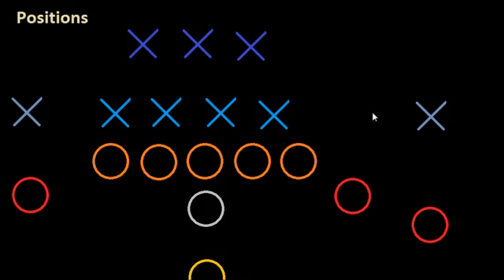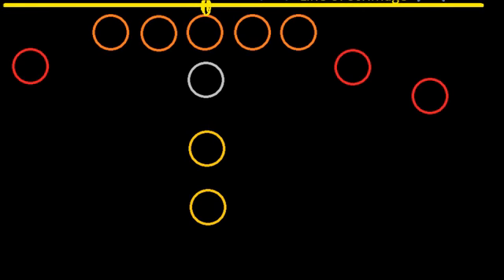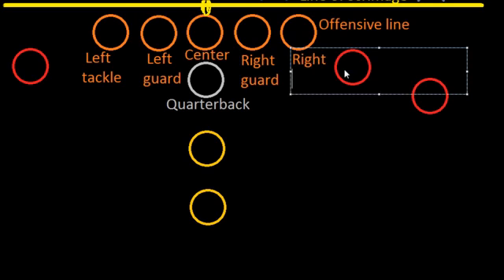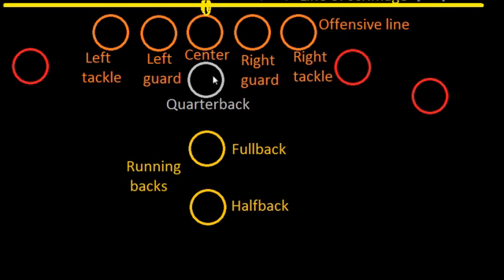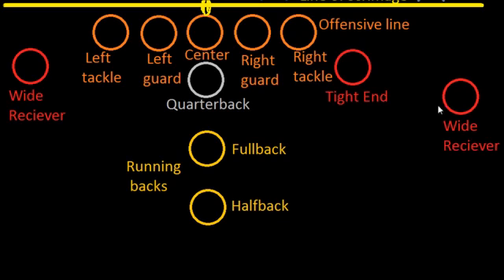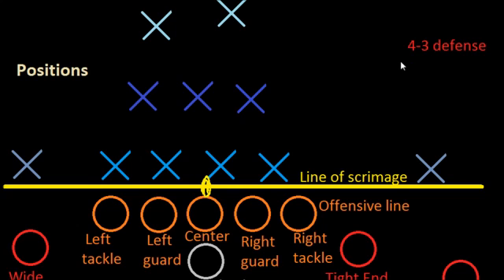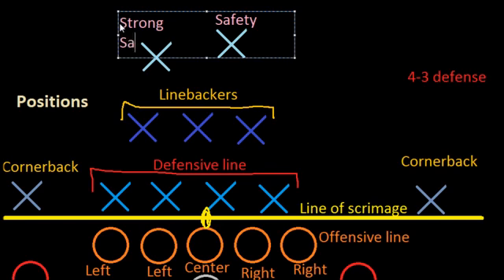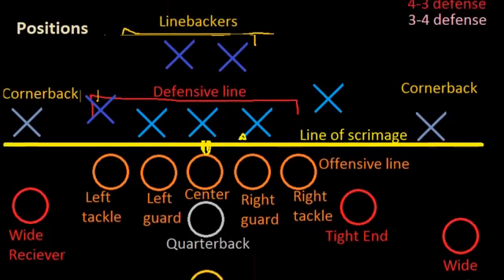Introduction to Football Positions